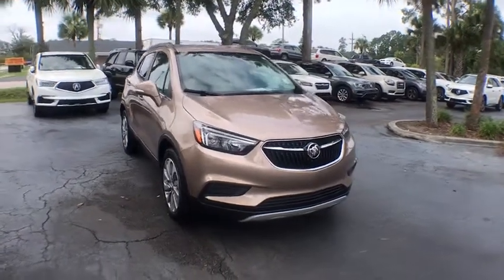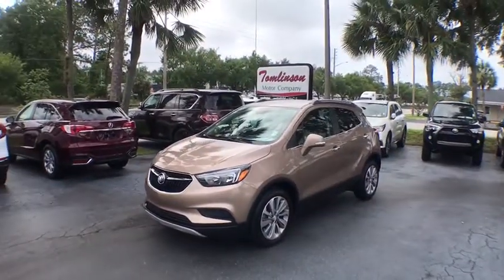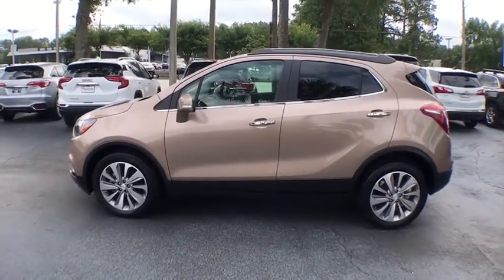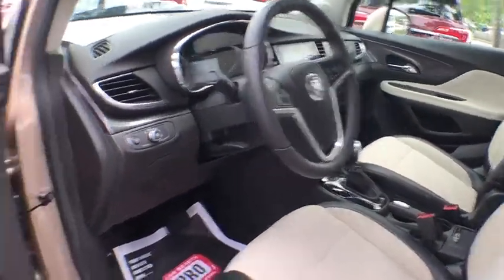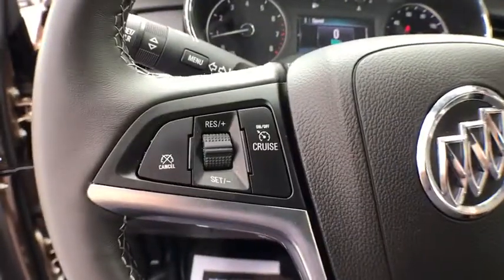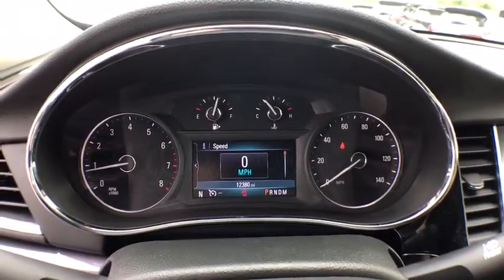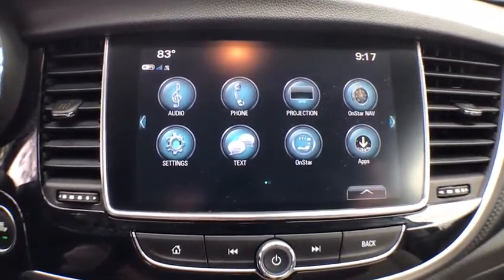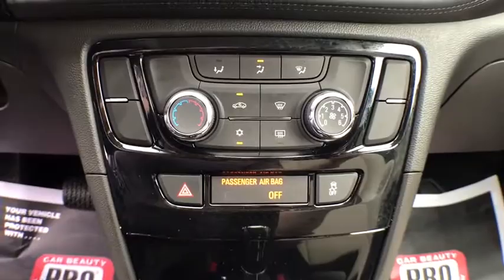2019 Buick Encore Gainesville, Ocala, Lake City, Jacksonville, St Augustine, FL 9893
Coppertino Metallic  2019 Buick Encore available in Gainesville, Florida at Tomlinson Motor Co. Servicing the Ocala, Lake City, Jacksonville, St Augustine, FL area.

Partial Leather, Backup Camera, Power Driver's Seat, 18 Alloy Wheels, Keyless Entry and Ignition, Apple Car Play and Android Auto, XM Satellite Radio, Bluetooth, AUX/USB Input, Touchscreen Display, Steering Wheel Radio Controls, Power Windows, Power Locks, Power Mirrors and Much More. - No Dealer Fee! No-Haggle Pricing! All vehicles inspected & serviced by our AAA certified service center. 2 keys, mats and owner's manual included. Delivery to your driveway: Simple, Safe, and Guaranteed! Non-commissioned sales team. Industry's finest financial sources and extended service plans available. -